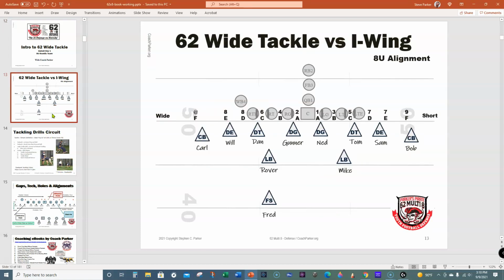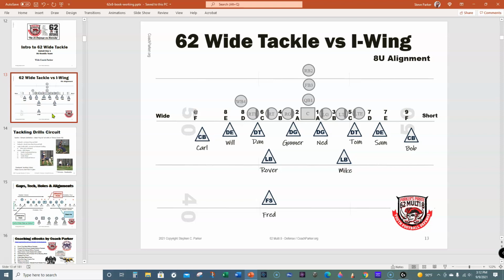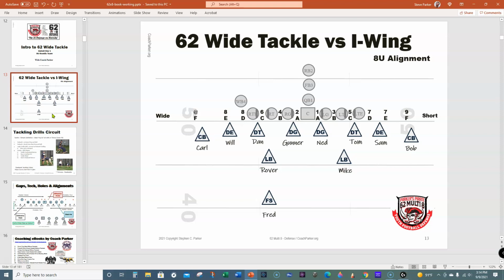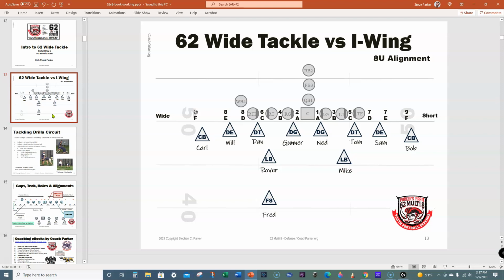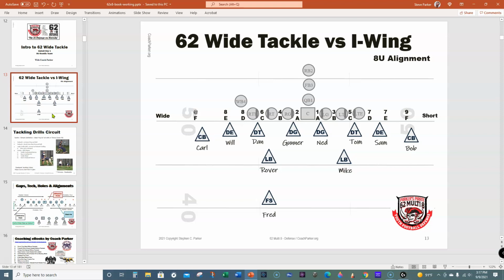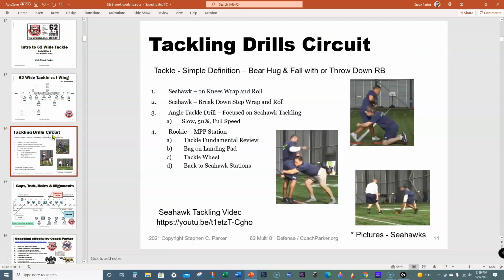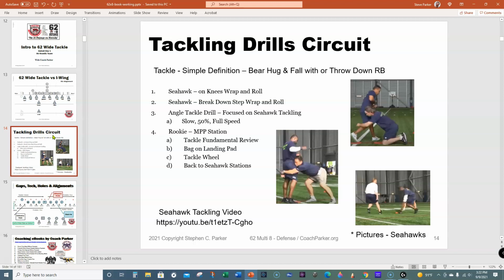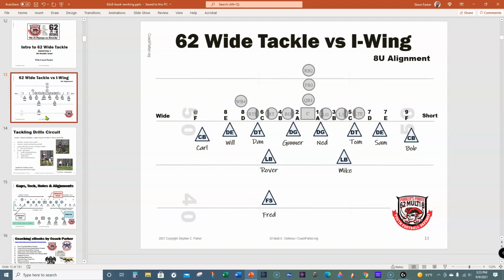62 Wide Tackle Youth Football Defense Day 1 Install Wide Tackle 6 Coach Parker's 62 Multi 8 Defense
This video reviews the 62 Wide Tackle Youth Football Defense Day 1 Install Wide Tackle 6 for 8u rookie players. This is part of Coach Parker's 62 Multi 8 Defense for youth football.

In this video Coach Parker reviews the 62 Wide Tackle Defense day 1 install.
1) Position Names
2) Where to Line up
3) Gaps

He also reviews a Tackle Circuit.

Coach Parker is a youth football coach in Fort Worth, Texas.  He has been coaching pee wee tackle football for over 20 years in football little leagues in Texas and Colorado. Coach Parker has written many digital ebooks; youth football coaching playbooks on defense, offense, drills, 7 on 7, 8 Man football.